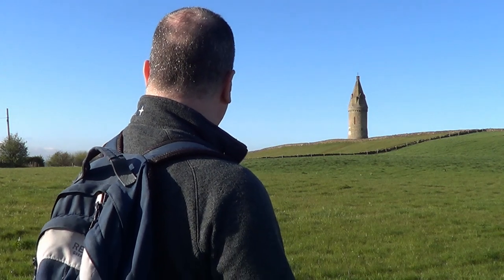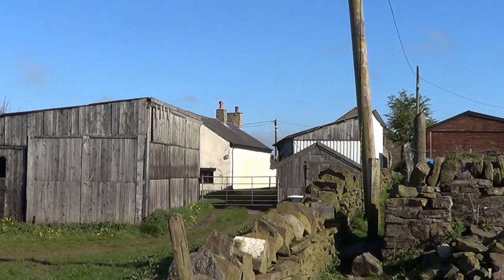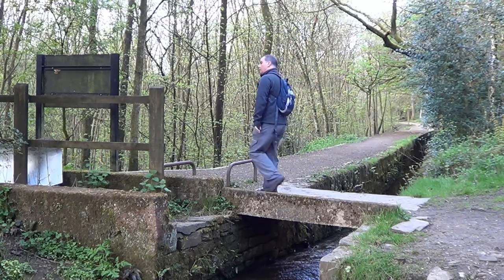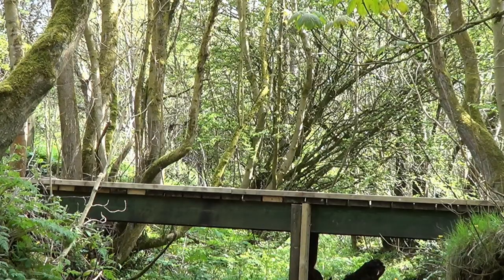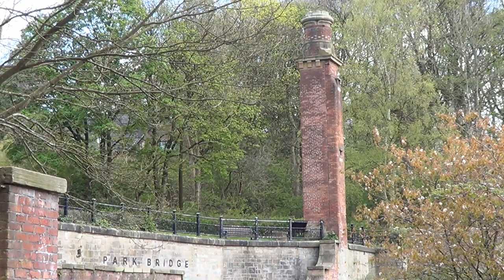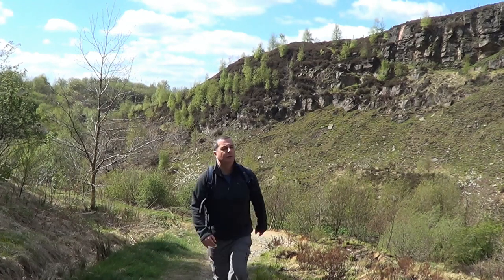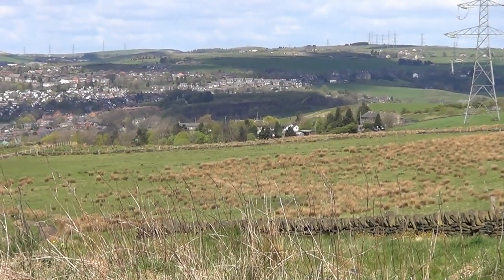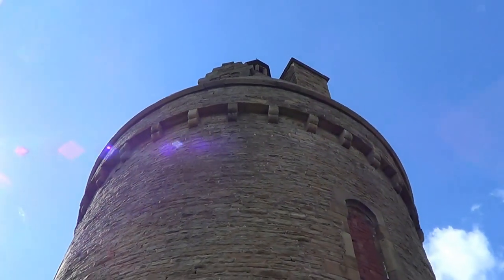076: Historic Pike of Hartshead (Hartshead Pike, Park Bridge and Rocher Vale)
TAMESIDE WALK FEATURING HARTSHEAD PIKE, KNOTT HILL, PARK BRIDGE AND ROCHER VALE

"Historic Pike of Hartshead”
Filmed 22nd April 2017
Post-production completed 26th May 2017

My recent fascination with walks featuring monuments or towers leads me to discover Hartshead Pike. This pretty hill in the Borough of Tameside in Greater Manchester has a small tower on its top, so I work out a walk starting and ending here. I see a little of the industrial past of Tameside as my walk takes me to a disused ironworks, now a heritage centre, before returning to the point of interest that drew me to this area…..

Filmed in the borough of Tameside in the county of Greater Manchester. Locations include Hartshead Pike, Knott Hill, Park Bridge Heritage Centre and Rocher Vale.

Written, researched, directed, camera and sound, edited and music by Patrick Leach.

Any other names credited in this film, i.e. Bob Morgan and Martin Roy, are pseudonyms, which I used at the time of making this film. However, I no longer use these pseudonyms as I want viewers to be clear that my films are completely my own work.

Click here for a map showing the route of the walk

For a small fee you can download any of my musical soundtracks I have composed for my films